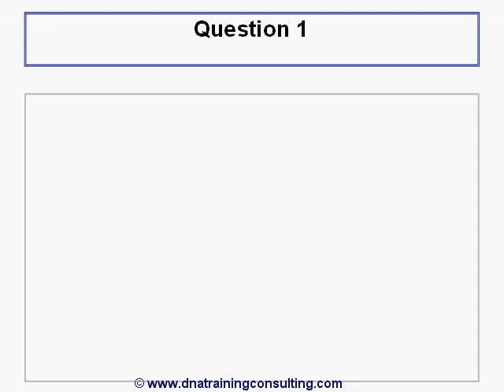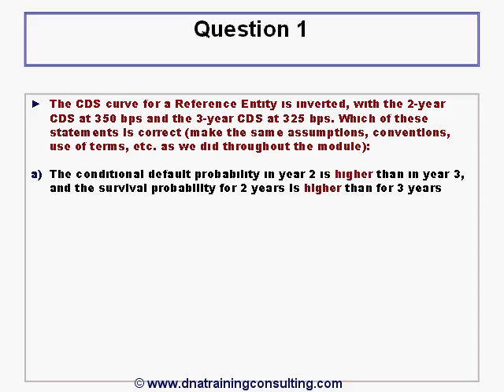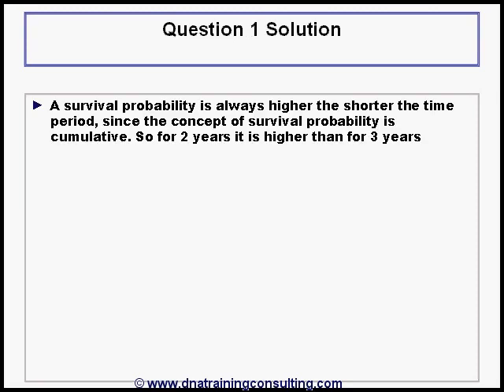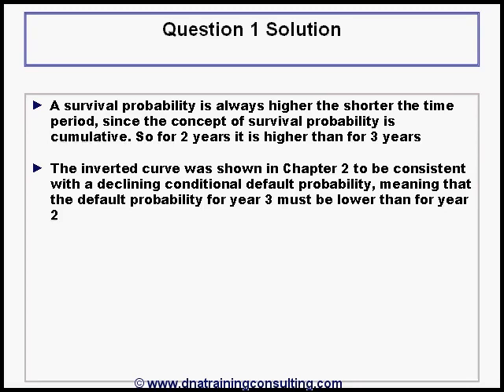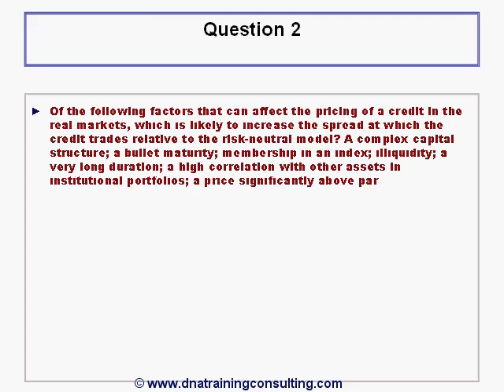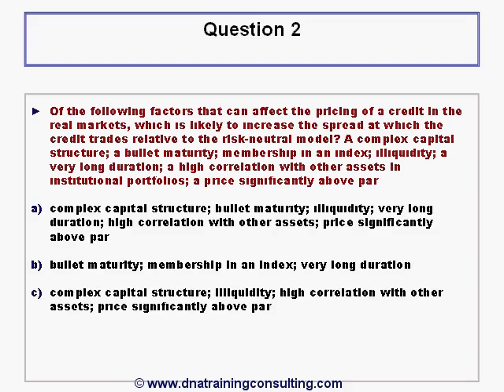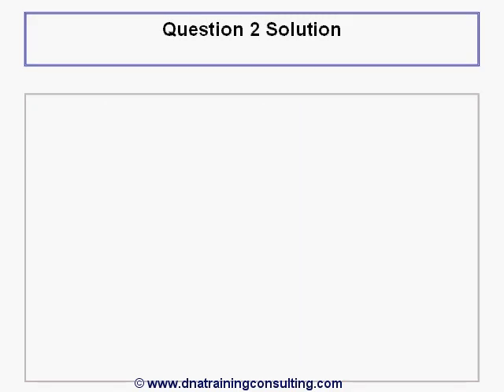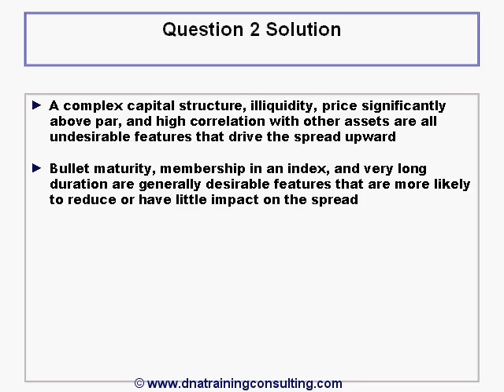Pricing Credit Default Swaps - Chapter 4 - Quiz - Demo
Purchase full video access and explore related documents at your fingertips.

Finally Chapter 4 contains 4 quiz questions to test your understanding of these materials.

Prerequisite required:
- Yield Curve Analysis
- Bond Fundamentals
- Introduction to Credit Default Swaps

Prerequisite recommended:
- None